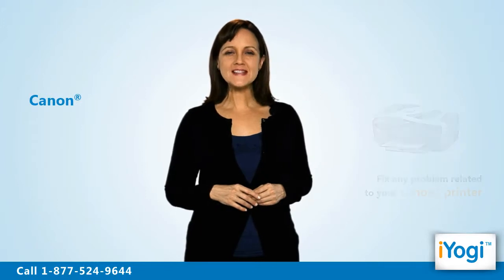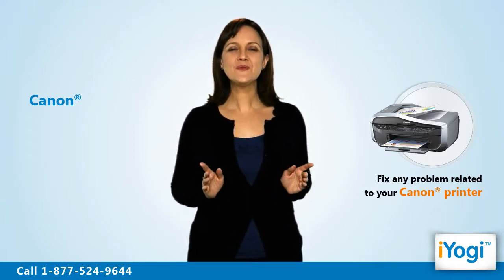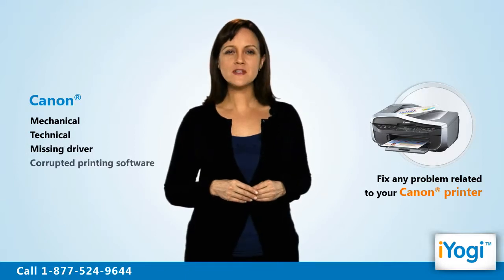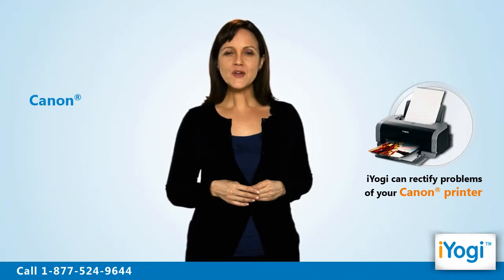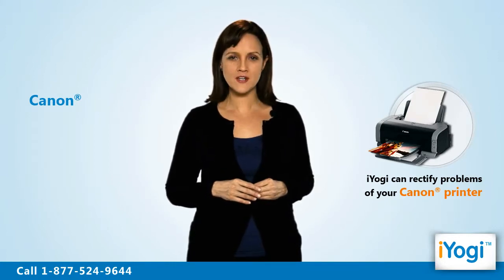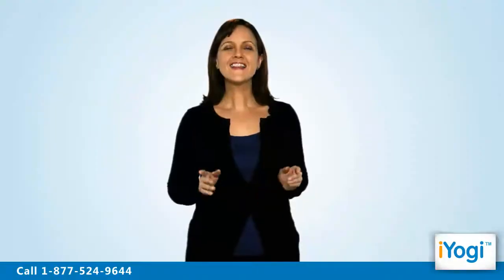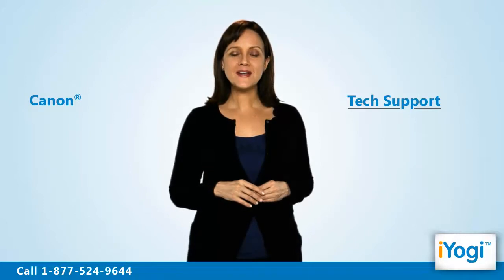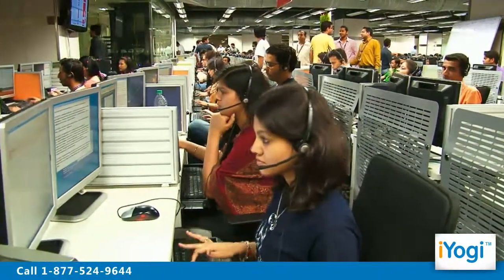Fix Canon® printer problems on Windows® 7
Do you own a Canon® printer that is connected to your Windows® 7-based computer? Is this device not responding to your computing commands properly? In order to enable the error-free working of your Canon® printer; be it any model of this device, we, at iYogi, can help you fix such tech issues immediately. Call our technical on 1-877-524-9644 for an immediate remote help.